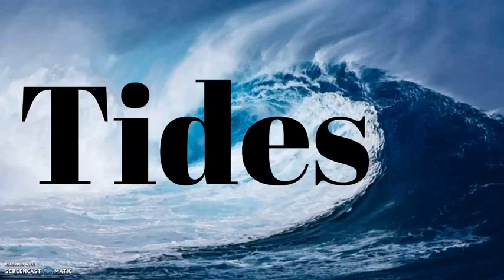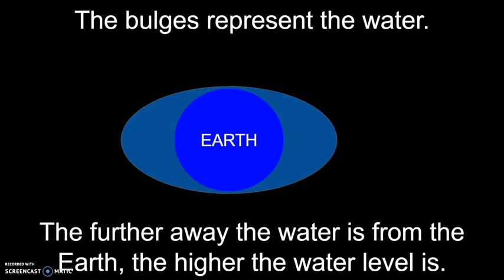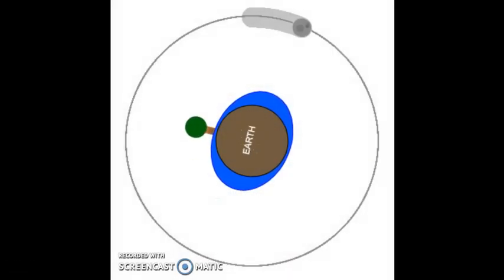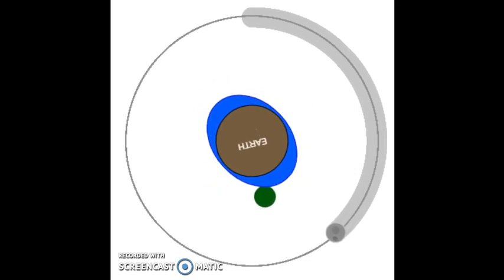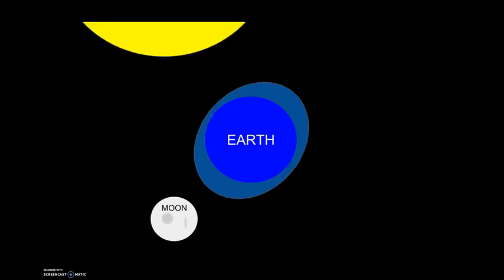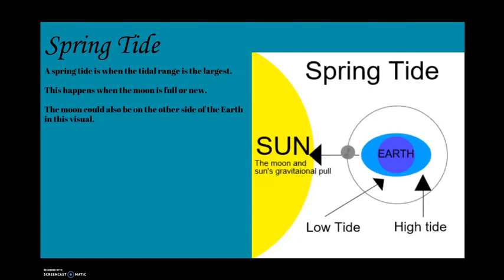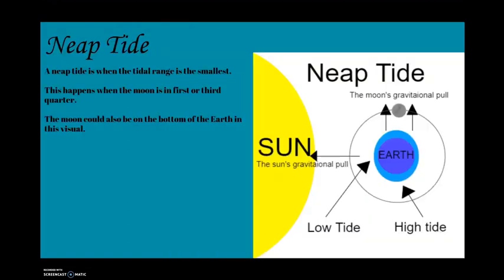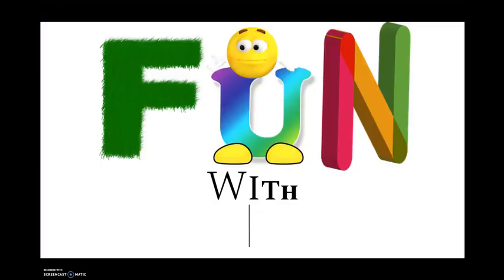How Tides Work - Fun with Science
This educational video will explain what causes tides and how they work.

If you want to take notes, here is a good guideline:
1. Tides definition.
2. High and low tides.
3. What causes tides?
4. Tidal cycles with animation.
5. What else influences tides?
6. Tidal range.
7. Spring and neap tides.
8. Overview.

Hope you had Fun with Science!!